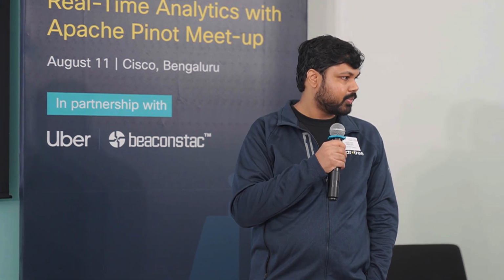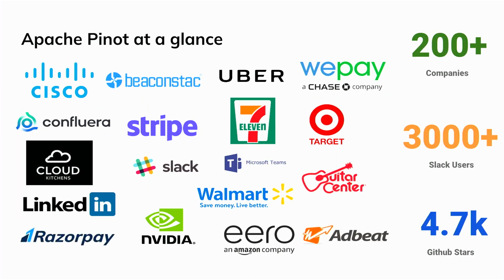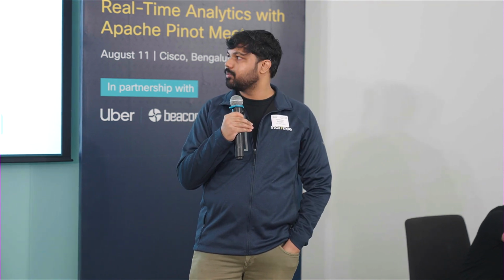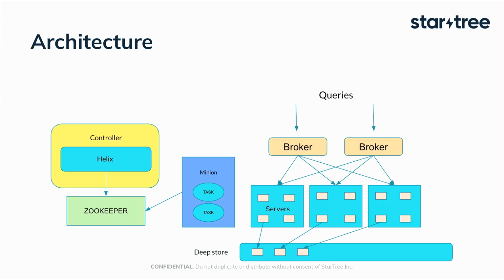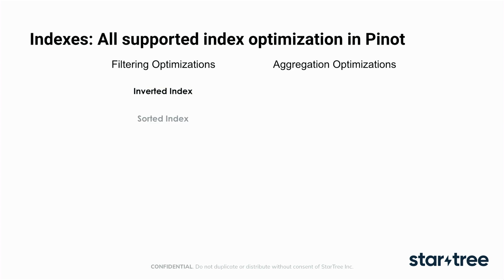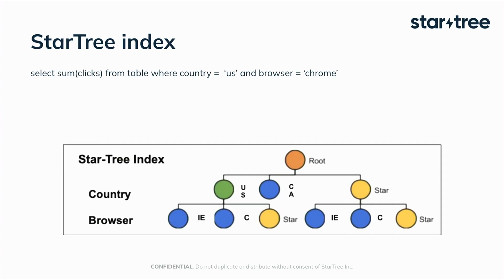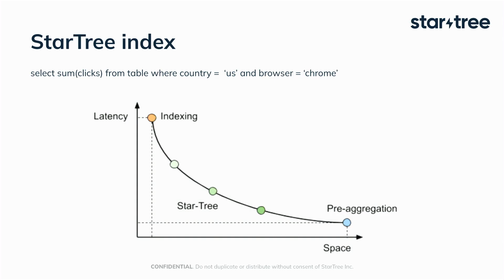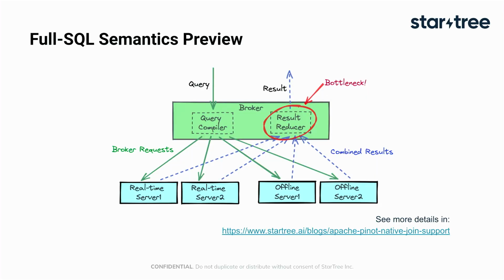Introduction to Apache Pinot (Kartik Khare, StarTree) | Bangalore Meetup 2023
| Sub | Introduction to Apache Pinot (StarTree) | Kartik Khare, Software Engineer @ StarTree | Apache Pinot stands out as a real-time low latency analytical database tailored for OLAP (Online Analytical Processing) purposes. This contrasts with OLTP (Online Transaction Processing) databases. For context, while OLAP databases aggregate vast amounts of data, like six months of booking data in an e-commerce app, OLTP databases handle tasks like checking booking details of a specific user ID. What sets Pinot apart is its capability to provide OLTP-like query latencies while operating as an OLAP database.

Apache Pinot's origins trace back to LinkedIn, primarily designed for real-time analytics on profile views and similar stats. Today, companies like Uber Eats use Pinot for dynamic tasks like monitoring restaurant bookings or tracking driver locations. Gaining traction, Pinot now boasts around 4,500 stars on GitHub and an active open-source community ready to assist newcomers. This video also offers a closer look at Pinot's architecture, emphasizing its principle of 'separation of responsibilities'. It consists of multiple components: the controller, broker, servers, minion, and the deep store. Each has a distinct role, from data storage to query handling and coordination. Noteworthy differentiators of Pinot from other databases include its diverse index support, from inverted and range indexes to JSON and text indexes. Pinot's StarTree index optimizes aggregation queries, while features like upserts enable tracking of real-time data changes. Additionally, the platform now supports join operations, including lookup and full SQL joins, enhancing its querying capabilities. Dive in to discover more about Apache Pinot and its myriad features that could transform your data analytics endeavors.